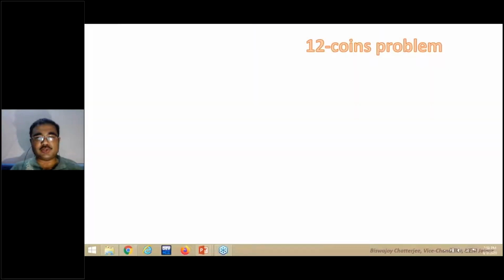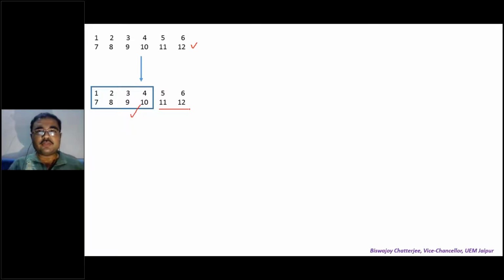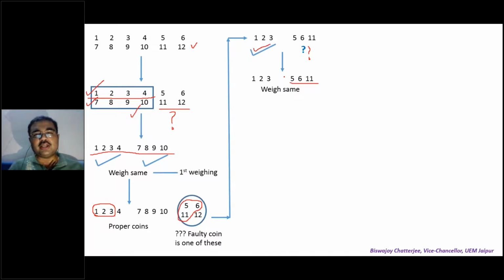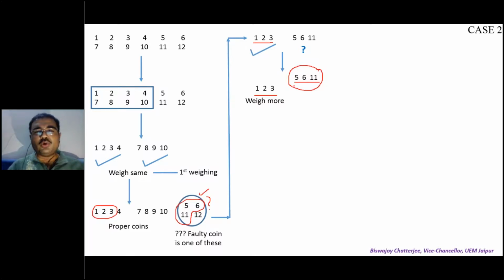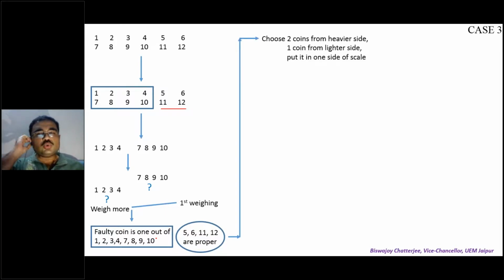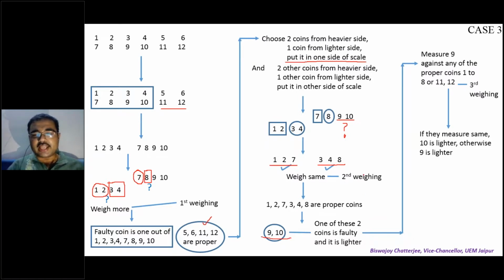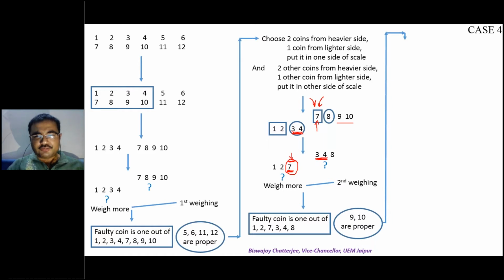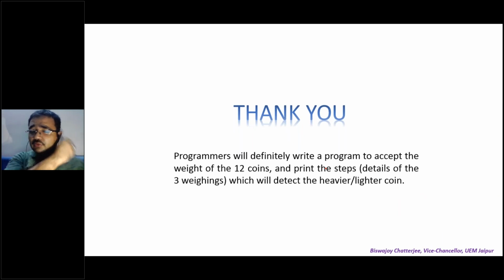Lecture | Puzzle | Eight coins problem | Prof. Dr. Biswajoy Chatterjee | UEM Jaipur